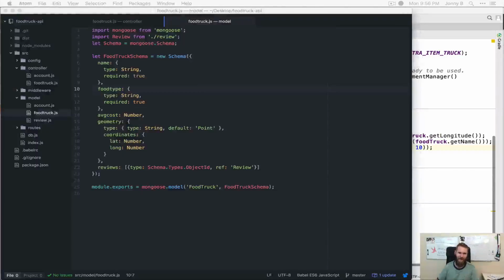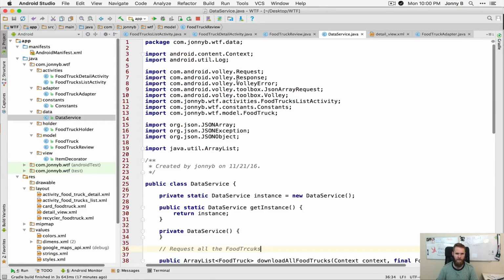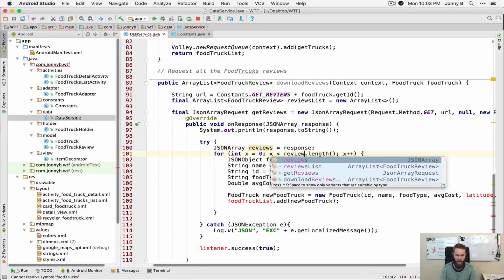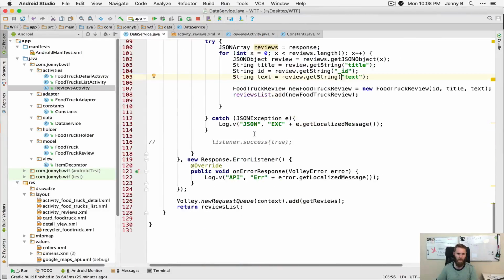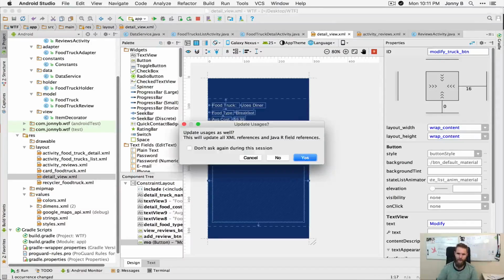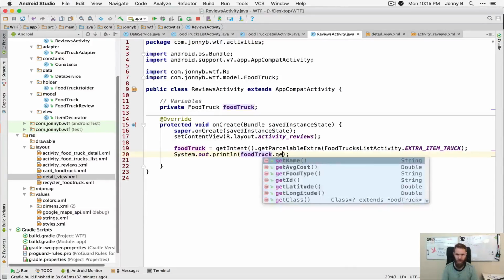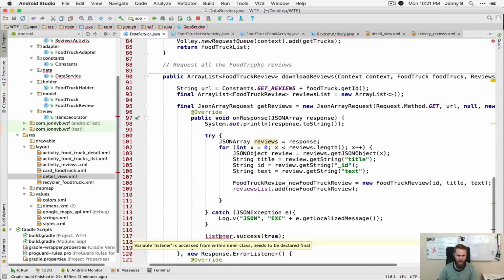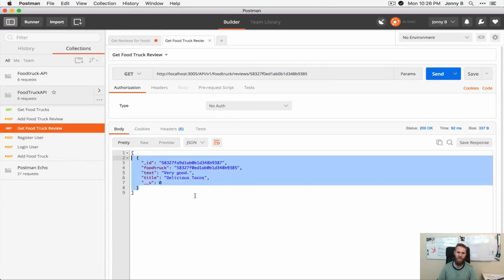059 retrieve foodtruck reviews